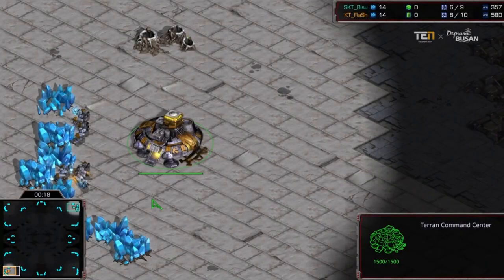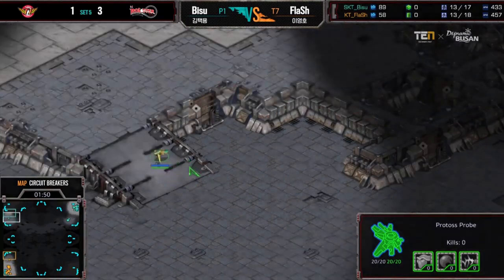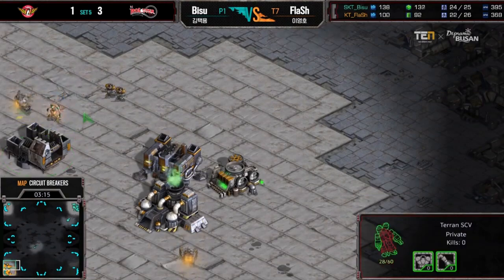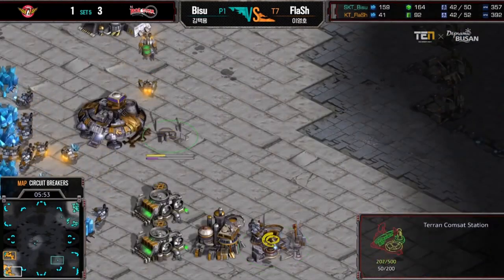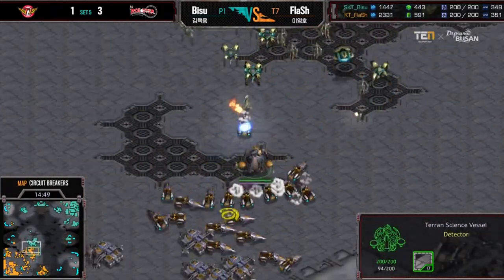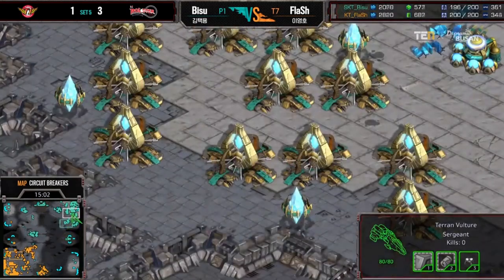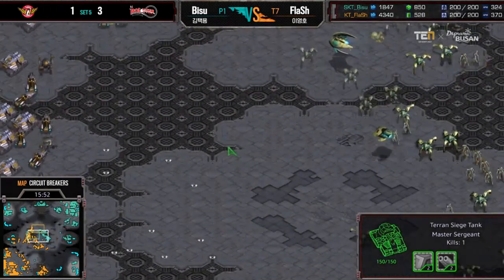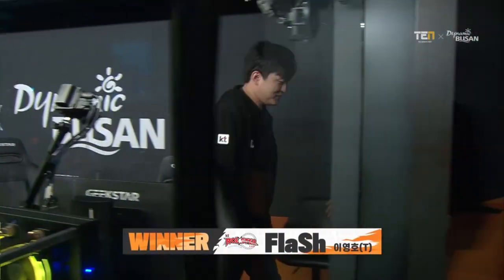Mass Combo Tank & Vulture | StarCraft Bisu vs Flash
Let's review one of the most exciting battles between Bisu and Flash in StarCraft Proleague 2021. Mass Combo Tank & Vulture | StarCraft Bisu vs Flash